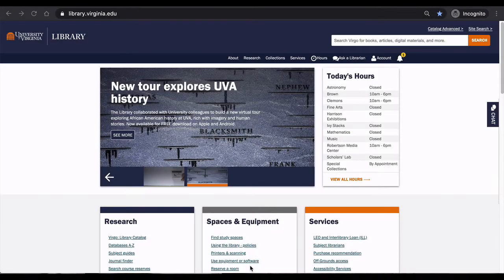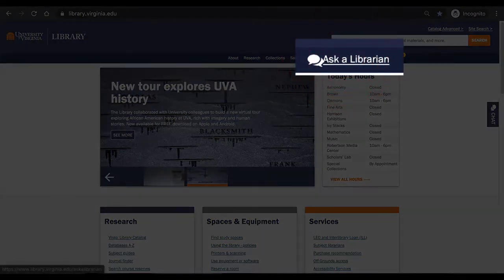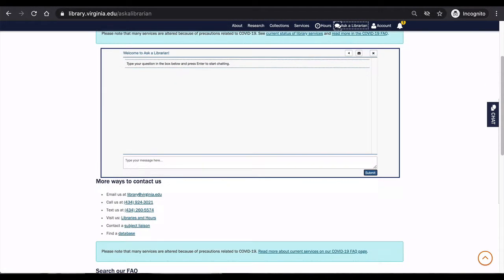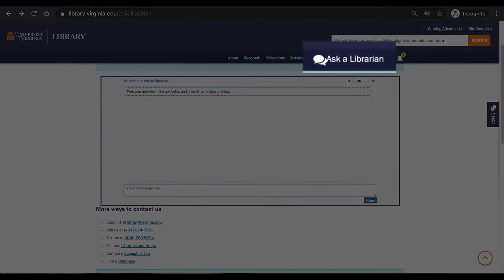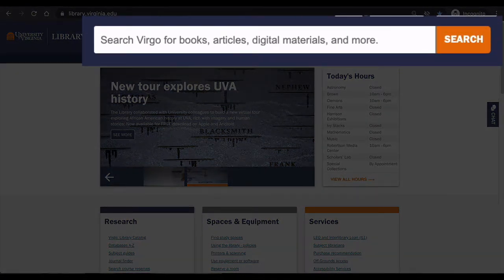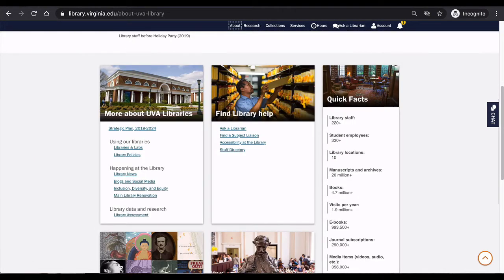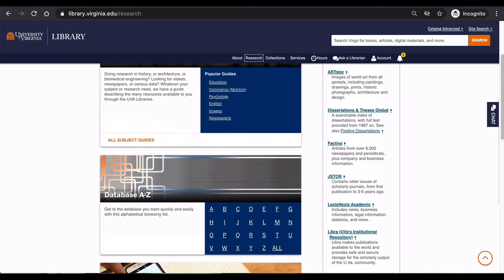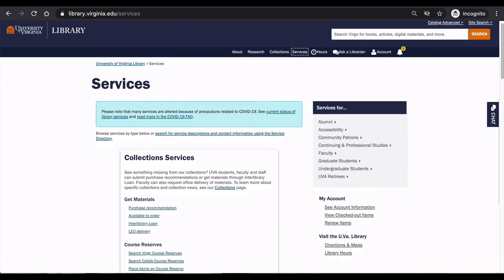Navigating the Library Website